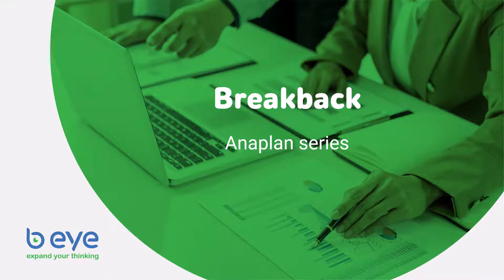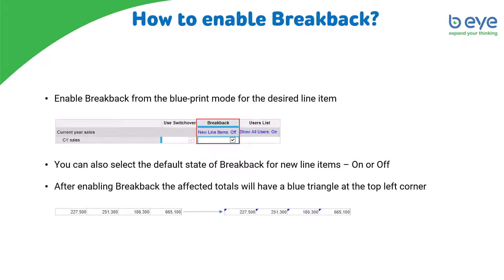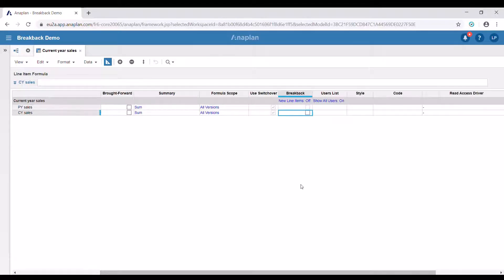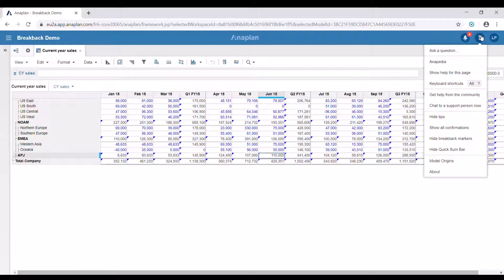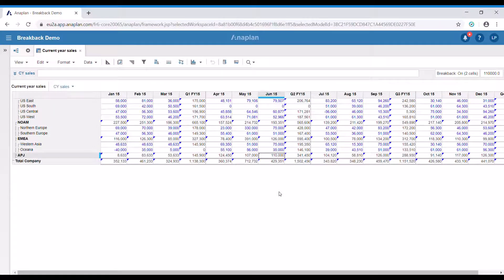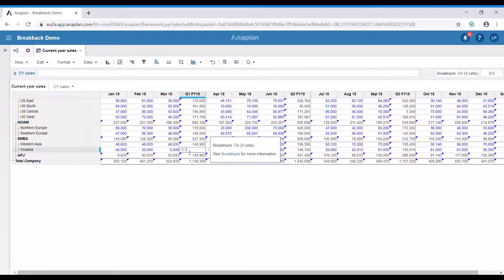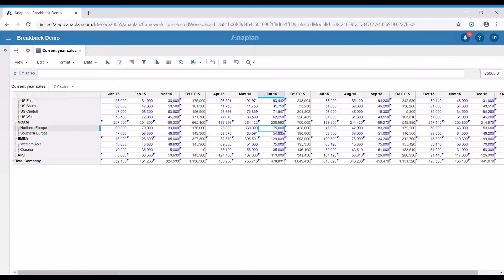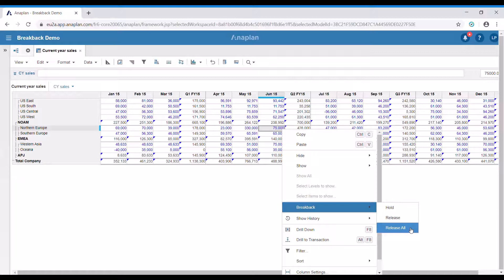Anaplan Tips & Tricks: Breakback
In this Anaplan Tips & Tricks video, we are going to show you the Breakback functionality. Thanks to Breakback any change in the total value will be allocated in all values included in it on a pro-rated basis (especially useful in cases such as seasonal businesses). It can work across multiple dimensions, affecting millions of cells at once.

Furthermore, we are also going to introduce you to the “Hold” feature, which allows users to temporarily “hold” values in cells. This can be extremely useful, if they want to update totals without impacting the value of the other cells, or if you want to change values for a particular cell without changing the overall total.